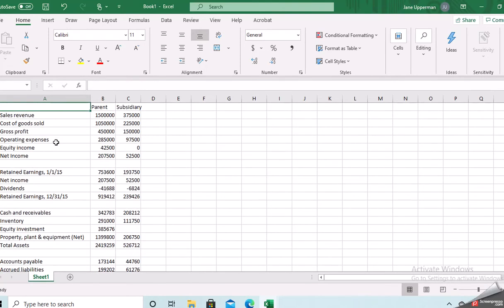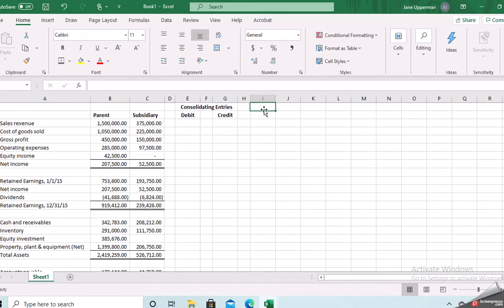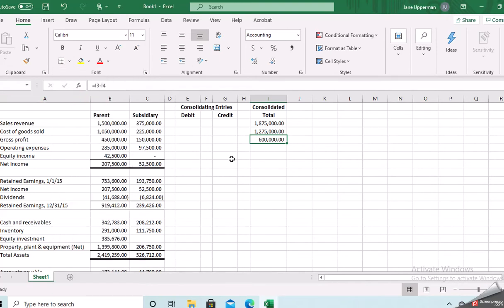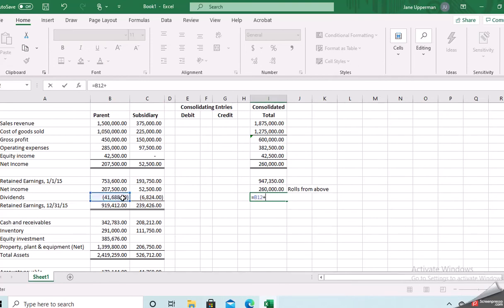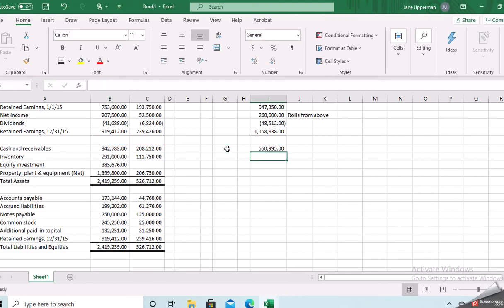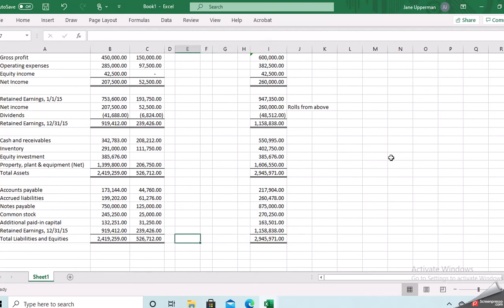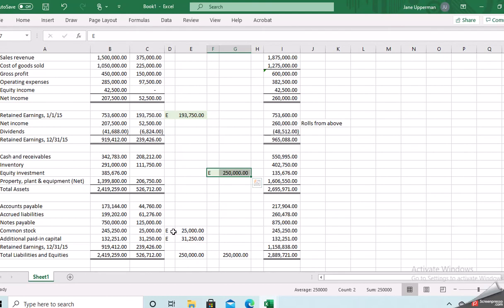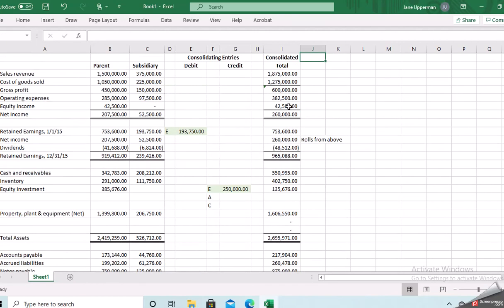Excel Template for Advanced Accounting